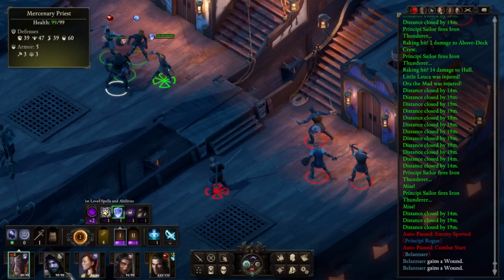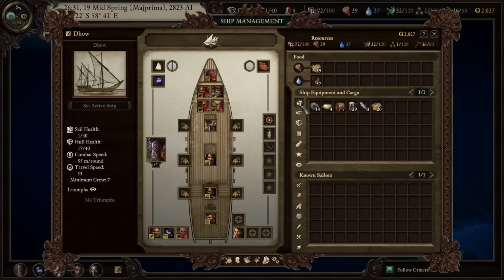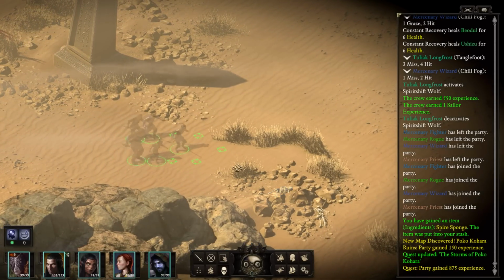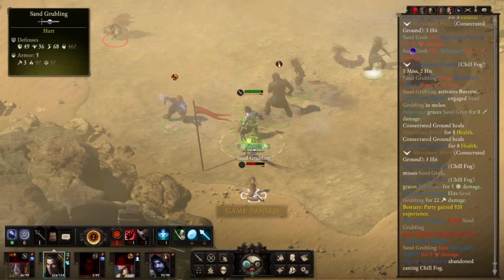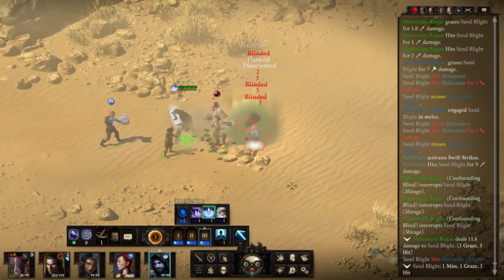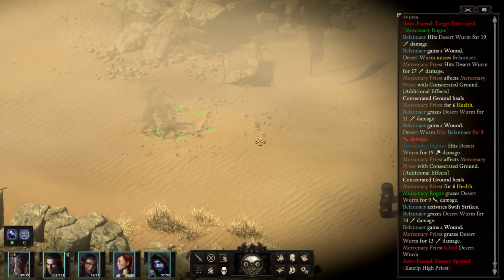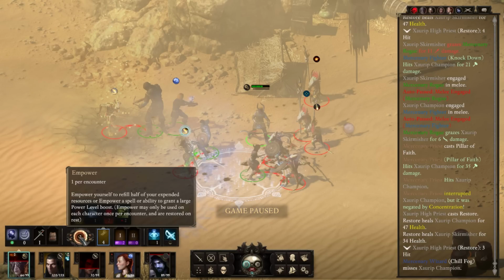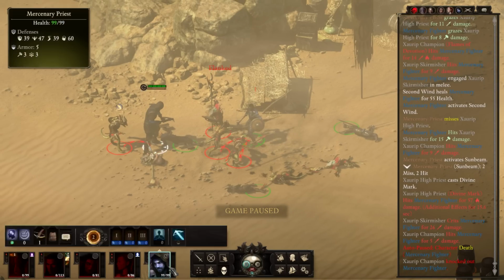Pillars of Eternity II: Deadfire - Preview - Part 3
Preview of Pillars of Eternity II: Deadfire by Obsidian Entertainment and published by Versus Evil. I received a copy of the game from GOG.